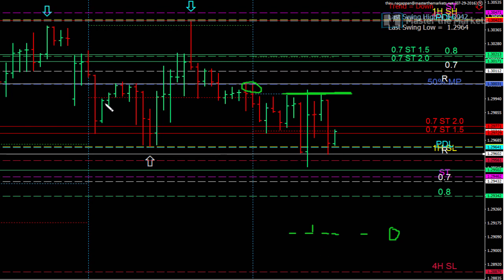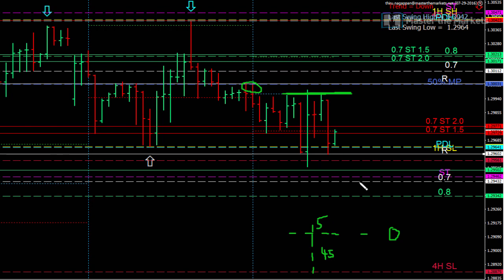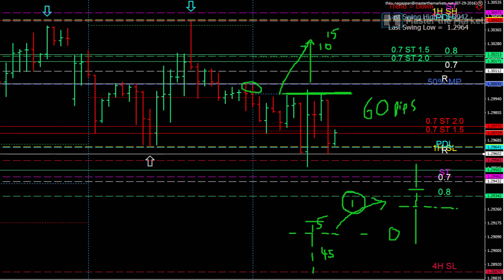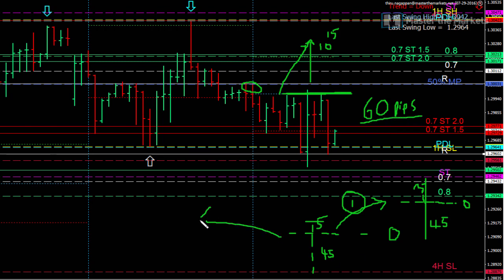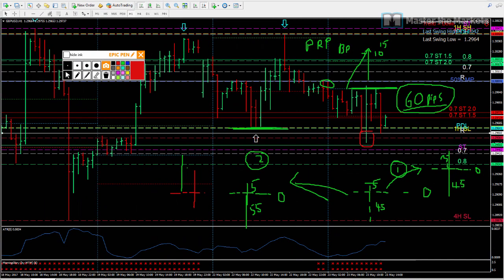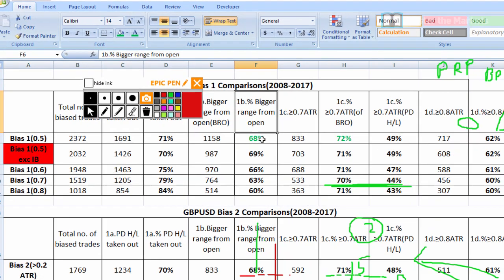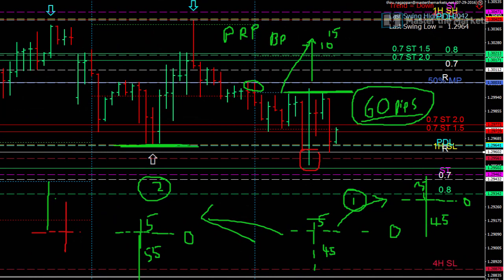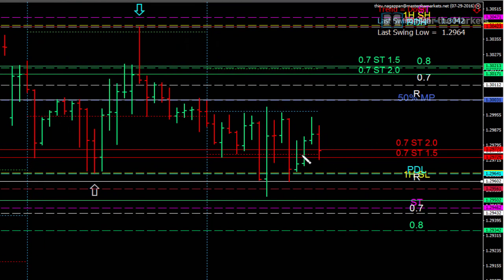Live Trading Session - Morning Glory 2.0, Price probability routes of forming a range